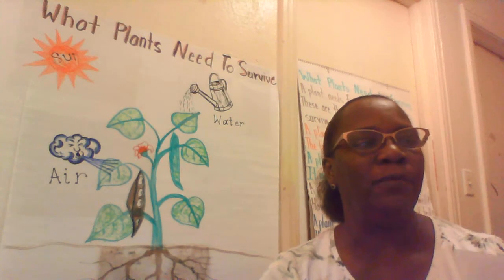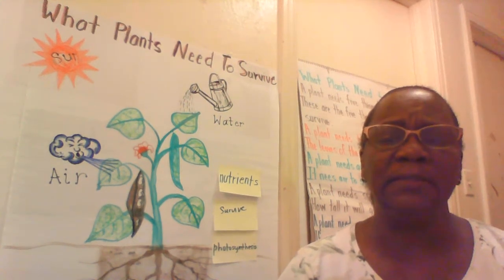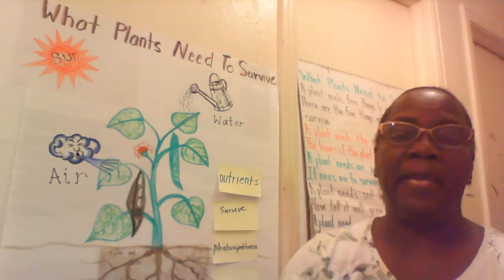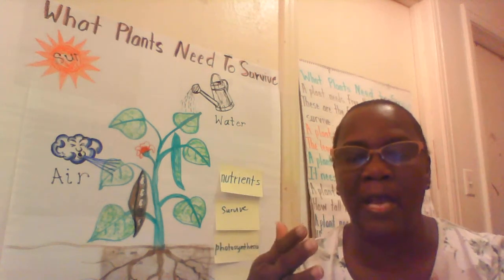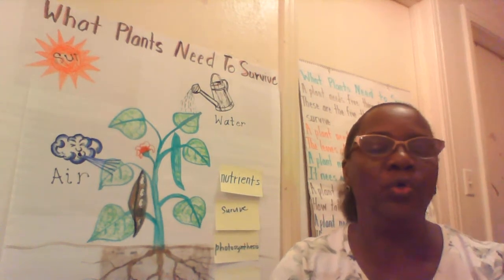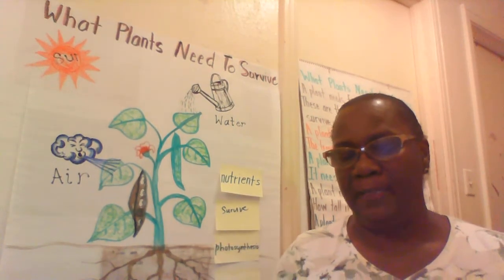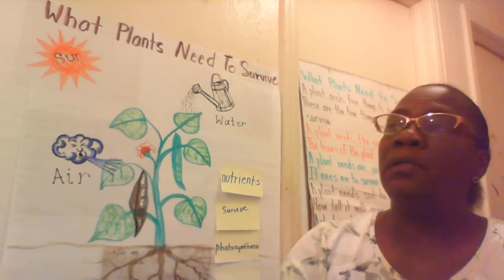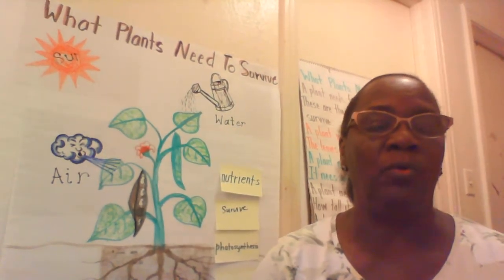What plants need in order to survive WIN 20200415 23 49 43 Pro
This video highlights the things that a plant needs in order to survive.